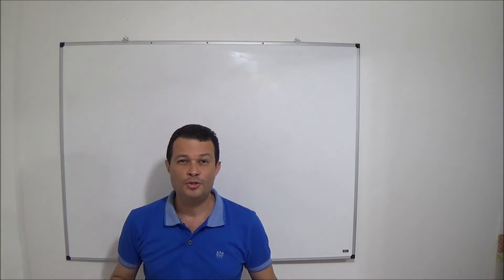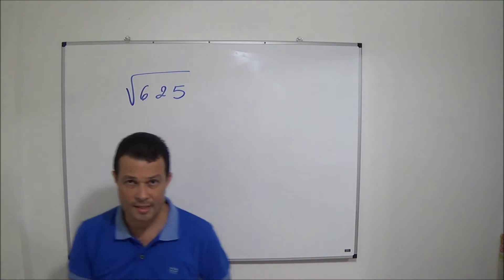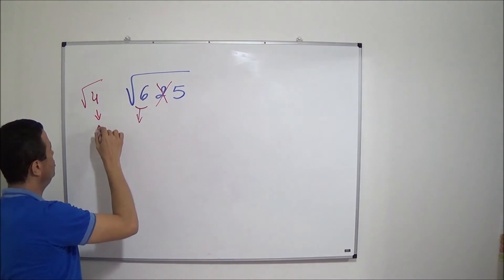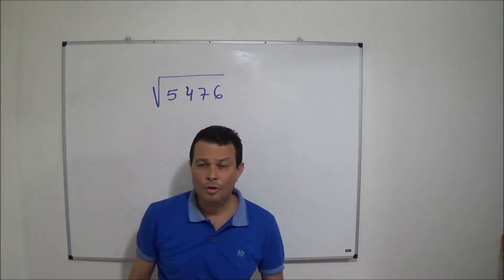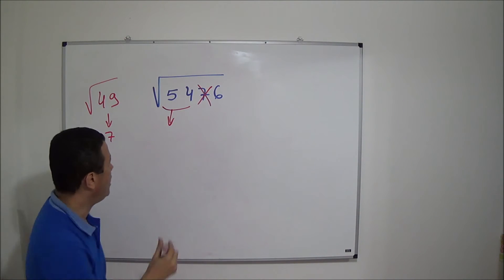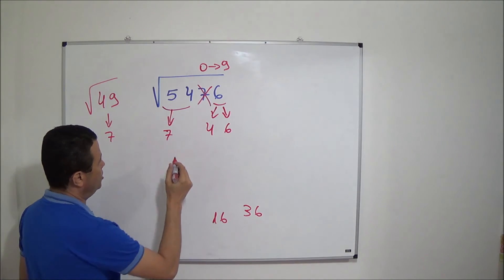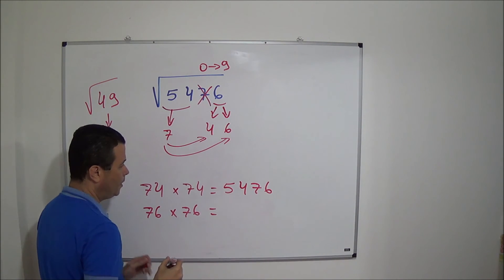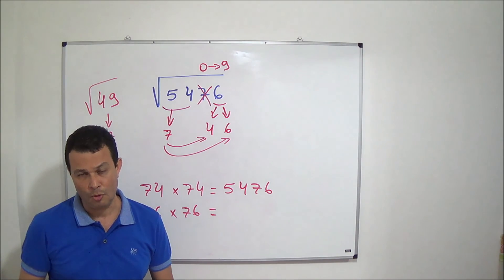SQUARE ROOT - PF method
How to calculate exact square root without calculator.